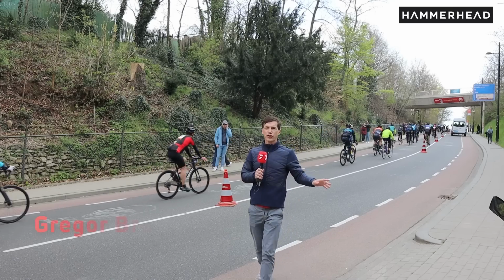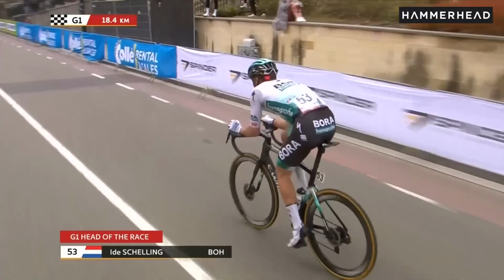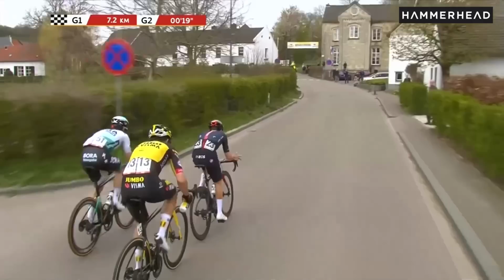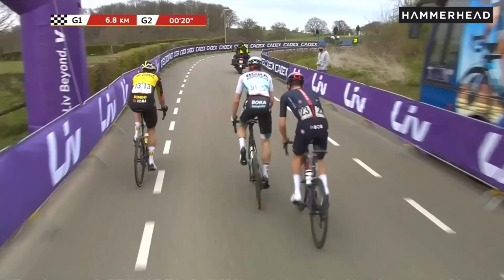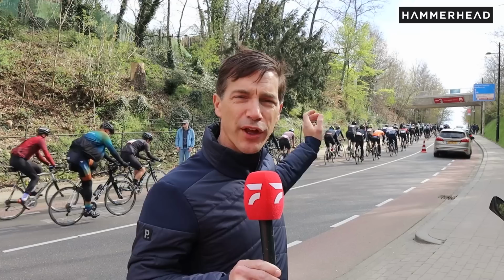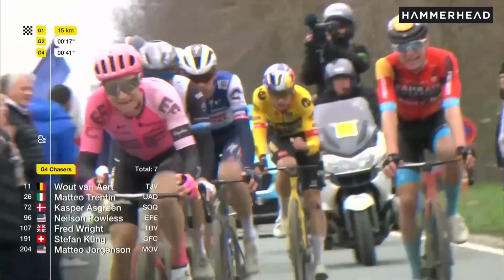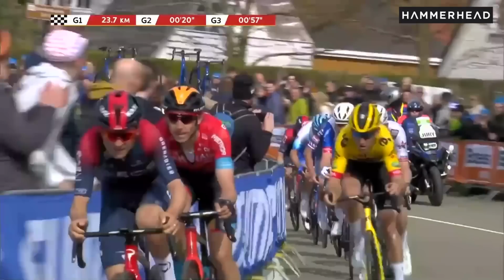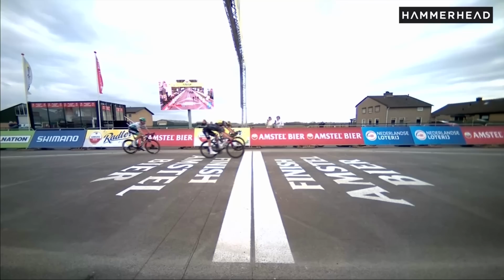HOW TADEJ POGACAR WINS The Amstel Gold Race 2023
Tadej Pogacar could launch his Amstel Gold Race 2023 winning move in the on the Cauberg climb. Gregor Brown reports from the famous climb to explain why.
Presented by @hammerhead